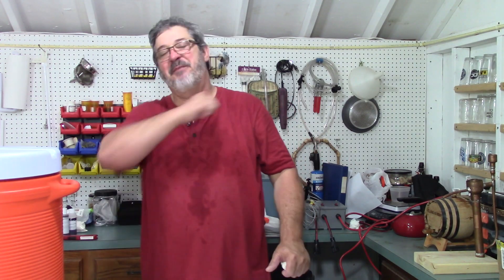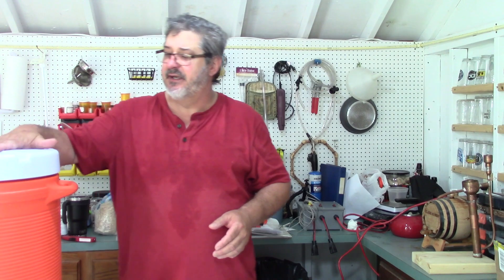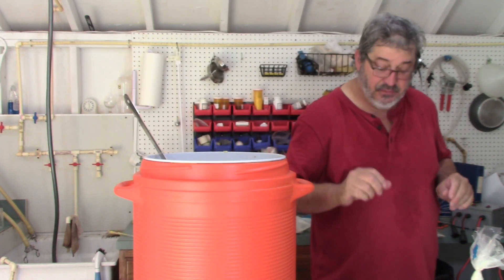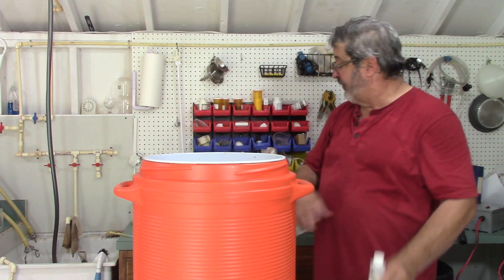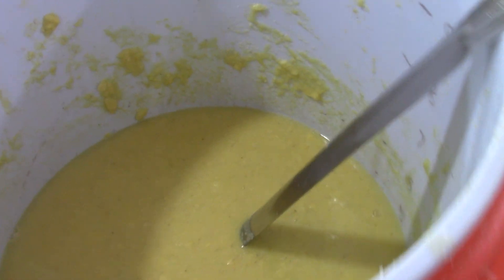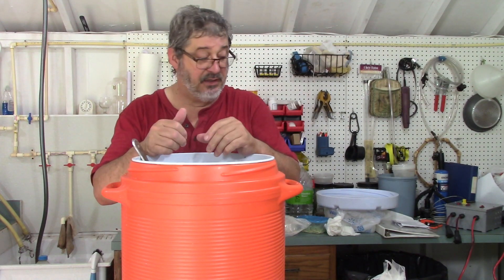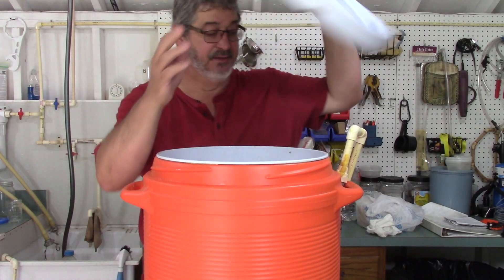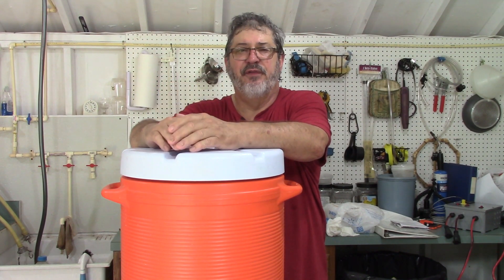E63 Enzymes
Still Works and Brewing is talking about and how to use Enzymes in a Bourbon mash